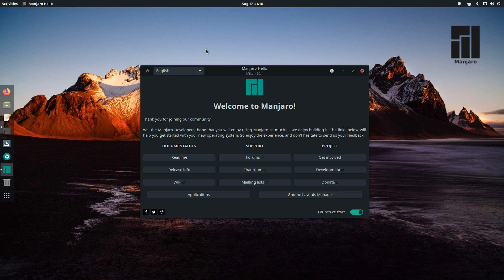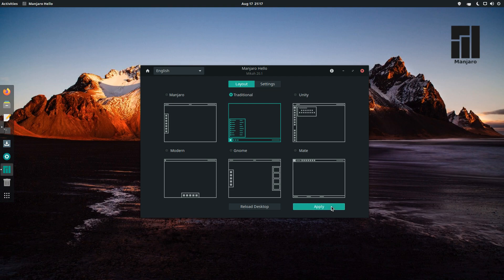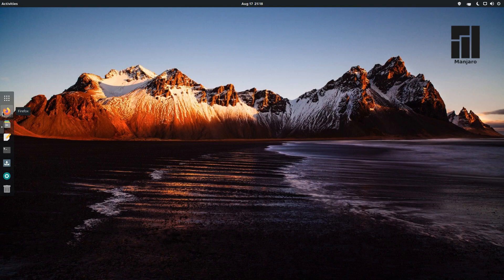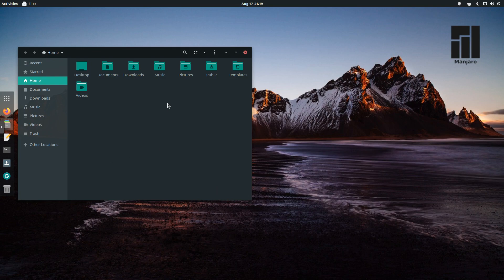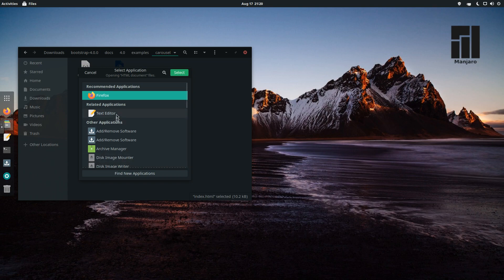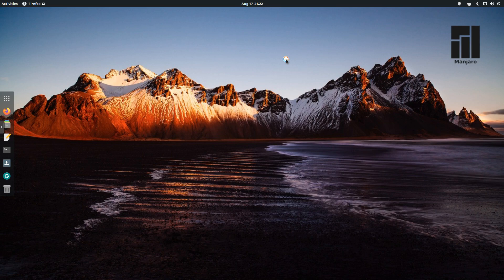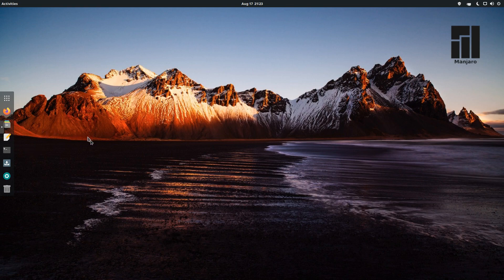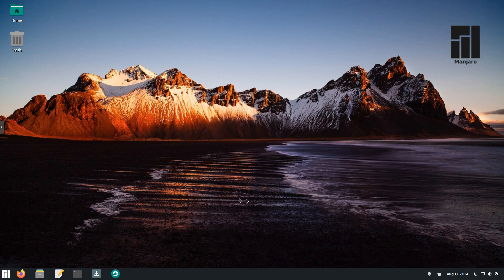Manjaro Linux 20.1 - Gnome - Linux Review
Manjaro Linux 20.1 - Gnome - Linux Review - running virtualized with 4 CPU and 6 GB of RAM on ProxMox